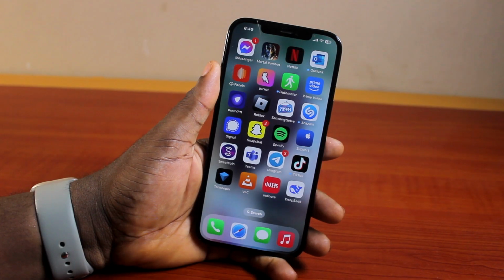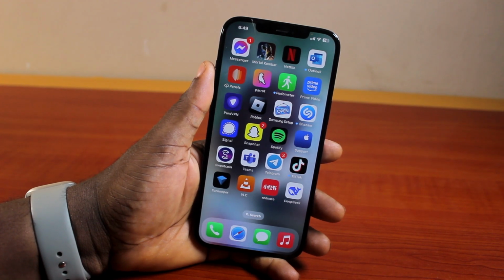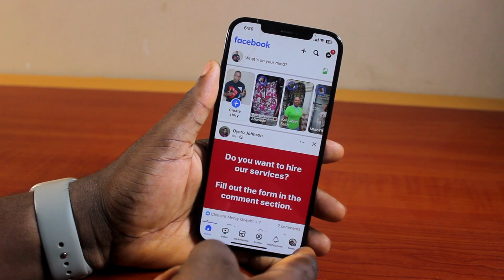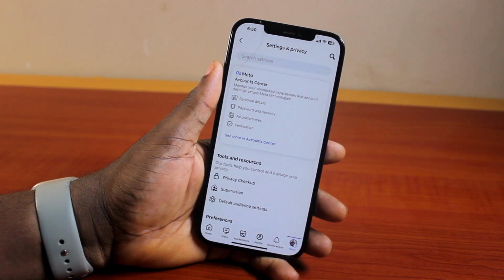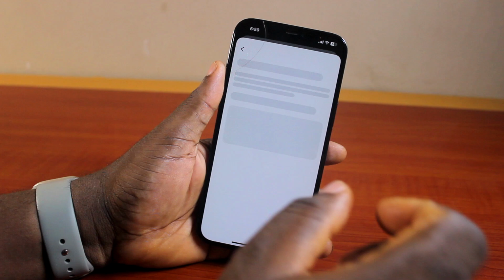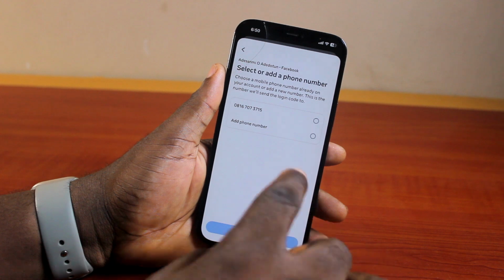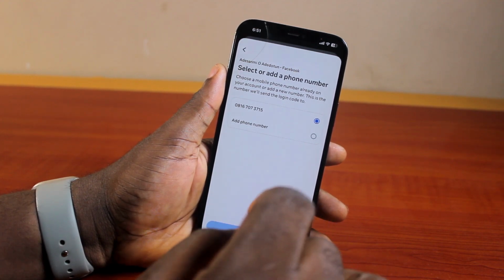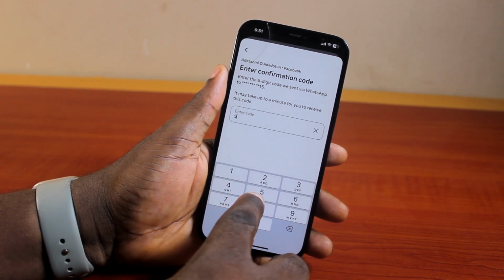How to Turn ON Two Factor Authentication on Facebook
This tutorial will guide you through how to enable or turn ON two-factor authentication on your Facebook app.

Cheap iPhone
Cheap Samsung Phone
Cheap Apple Watch
Cheap Digital Camera
Cheap YouTube Microphone
Cheap MicroSD Card